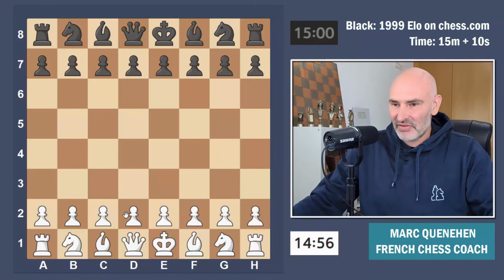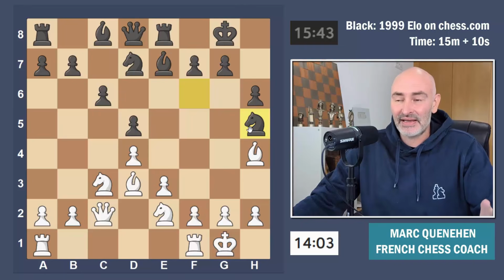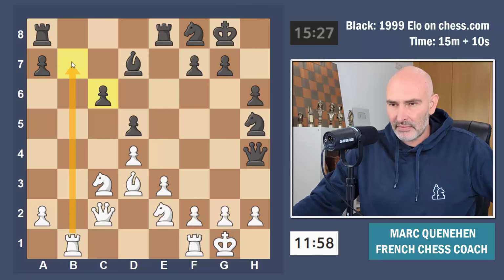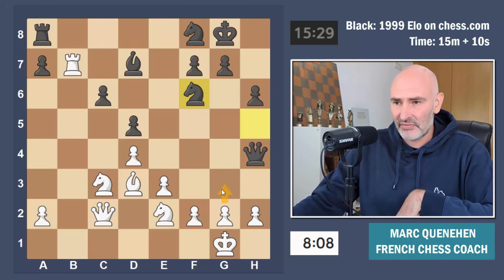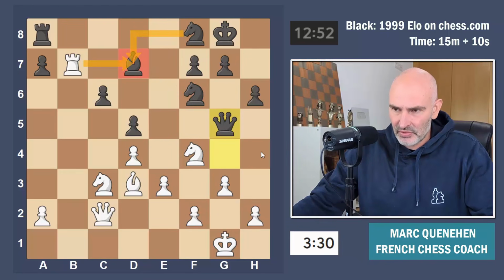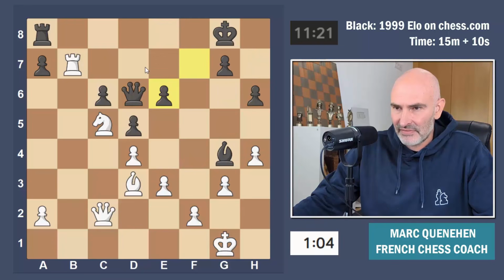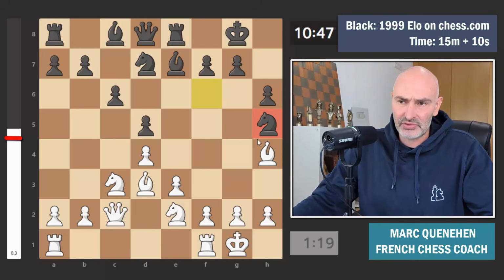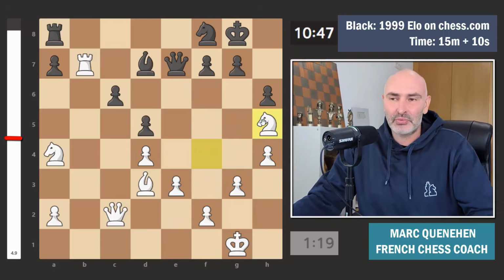WATCH OUT for the Elephant Trap! 🐘⚠️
I play the Queen’s Gambit against a 2000-rated player on Chess.com,
and he tries to surprise me with the famous Elephant Trap 🐘

An instructive chess game, analyzed move by move,
with strategic ideas, critical moments, and key tactical themes explained in detail.

My name is Marc Quenehen. I’m a French chess coach and the author of several books on strategy. Through this channel, I aim to share my passion with an English-speaking audience by offering educational videos adapted to this language.

Although my voice is translated to make the content more accessible, everything you see is fully original and created by me. My goal is to make strategic chess principles understandable for everyone—beginners and experienced players alike—by covering openings, common traps, positional play, and endgames.

I discovered chess at the age of 19 and had the privilege of studying under Grandmaster Iossif Dorfman, former coach of Garry Kasparov.